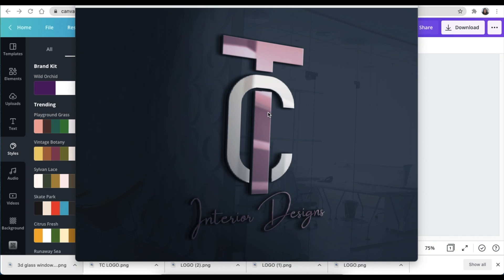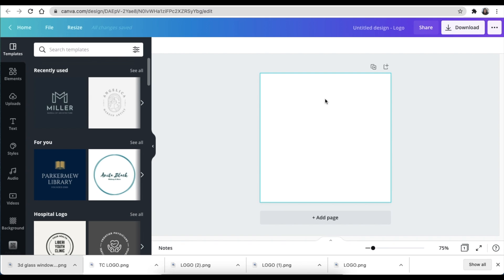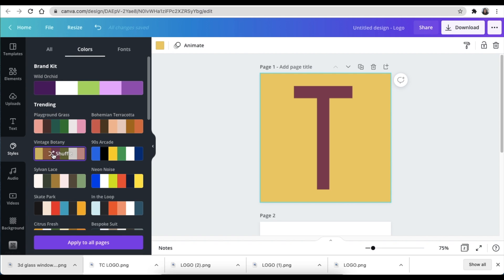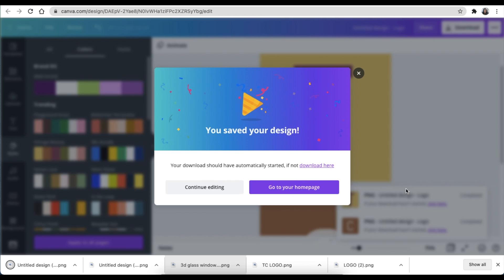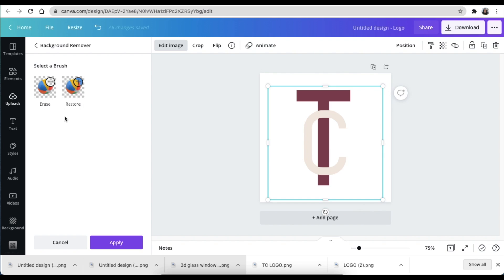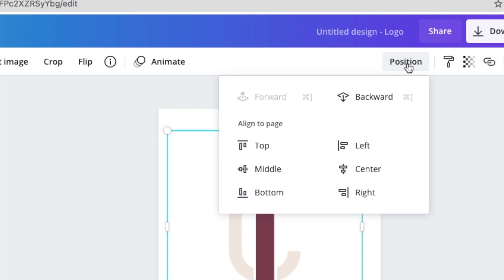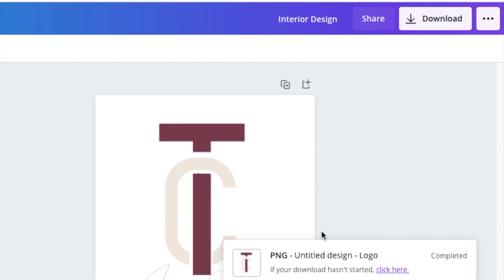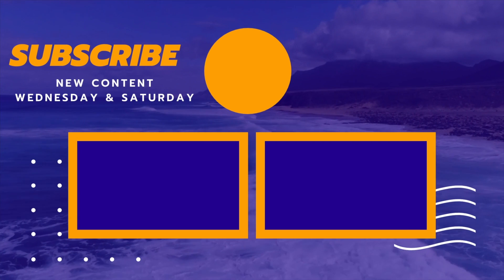Create 🧩 Interlocking Letter LOGO design with Canva - 6 Steps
Join me as we create a logo with gaps or spaces overlapping in the design.  We use the brush tool, and it is a Canva Pro feature.  We use Canva and convert the logo to 3D using the Photopea tool.

Timestamp:
00:00  Introduction
00:49 Pick a blank logo template - Step one
01:09 Question for the day
01:20 Pick a Letter element (T) & size it
01:51 Add a page
02:33 Change the color of the letters - Step 2
02:24 Use the Styles tools on Canva (Color or Fonts)
03:21 Download the letters as PNG with transparent background - Step 3
04:08 Upload the PNG layers and they are images to be updated - Step 4
05:11 Edit image as a background remover to access the ERASE BRUSH tool
05:53 Adjust the erase brush tool
06:05 Start removing/creating gaps in your design (carefully and meticulously)
06:50  Send layer to the back
07:25 Add Text and change color - Step 5
08:12 Download the 2D logo
08:15 Access Photopea and change the logo to 3D using the PSD file - Step 6

Remove picture background for free: remove.bg/

Another website we use for Mockups & other cool resources: is freepik.com

Pouring Redwine - Video by Evgheni Silaev from Pixabay
Working people - Video by Pavel Danilyuk from Pexels